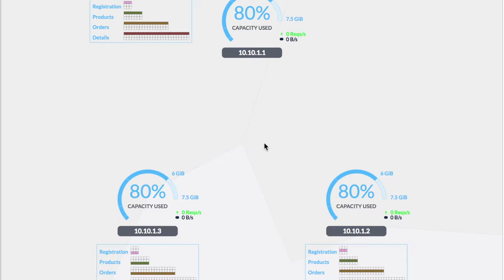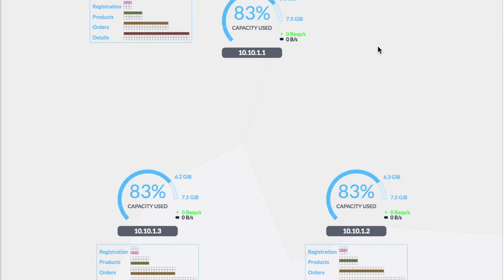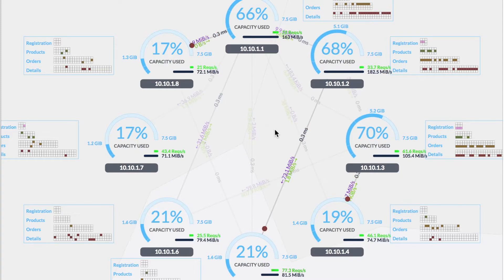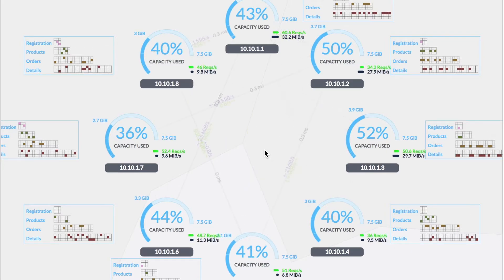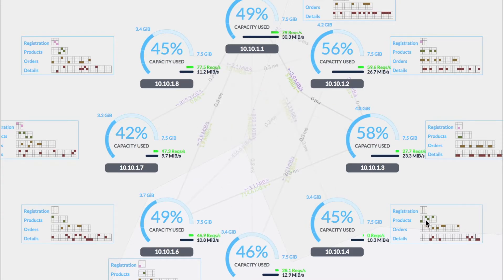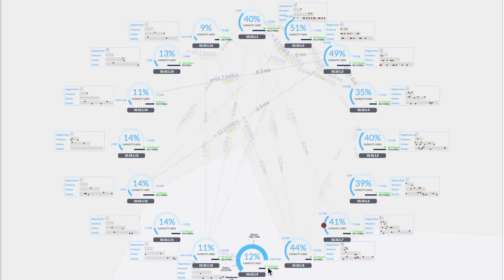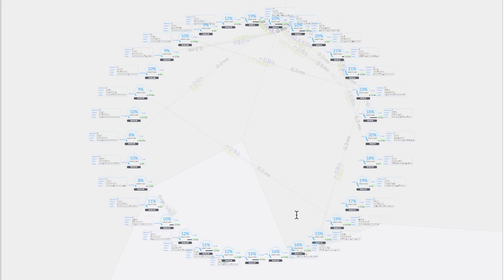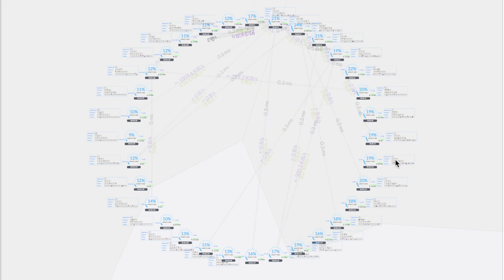Modern Database Demo: How to achieve horizontal scale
In this interactive demo of a modern database you will learn how to achieve horizontal scale. (Scroll down to: "Stage 3: Achieve significant scale").

In this demo, Cockroach Labs co-founder and CEO Spencer Kimball and Director of Community Jessica Edwards demonstrate how CockroachDB delivers horizontal scale across multiple regions. They'll scale from 3 to 8 to 32 nodes.